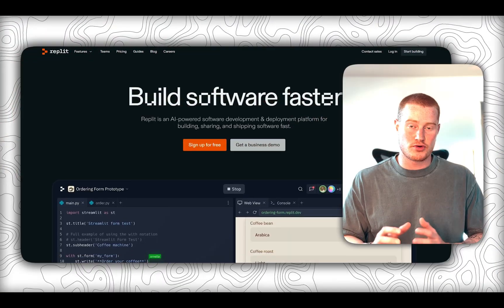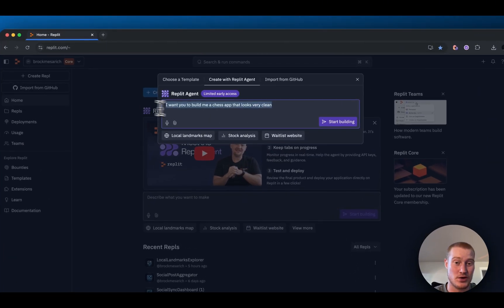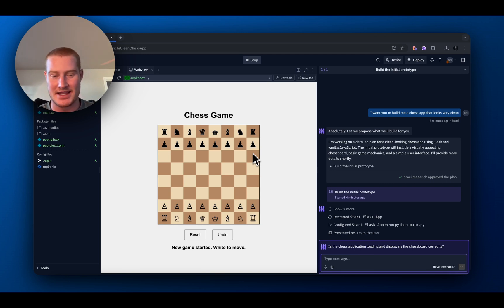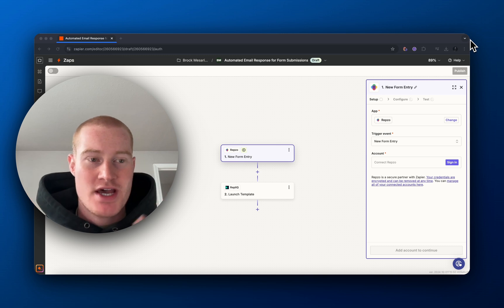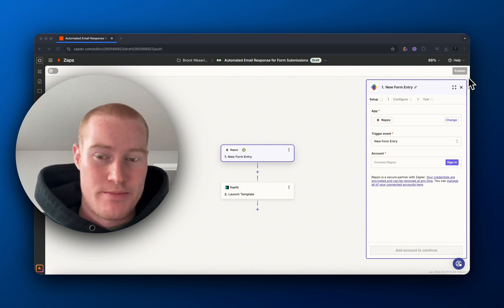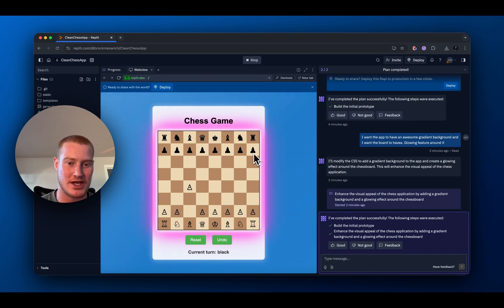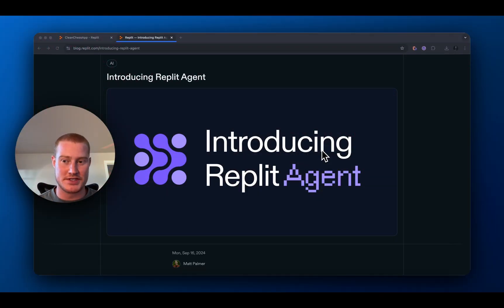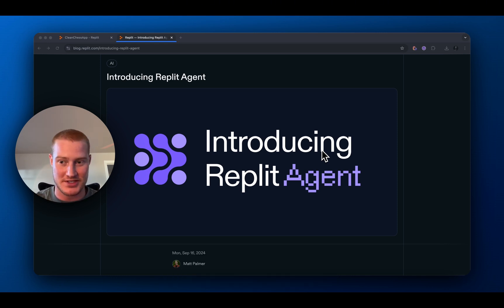Build a Replit App in 5 Mins with Zero Coding Experience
Build a Replit app in 5 mins with zero coding experience. Discover how Replit can build a complete web application in just 5 minutes, even if you have zero coding experience. In this video, we demonstrate the incredible capabilities of Replit's new AI-driven tool, which allows you to create apps simply by describing what you want to build. Watch as we create a clean-looking chess app using Flask and vanilla JavaScript, and explore other amazing use cases like a health tracker and a parking map. Whether you're a beginner or a seasoned developer, this tutorial will show you how easy it is to bring your ideas to life with Repl.it Agent.